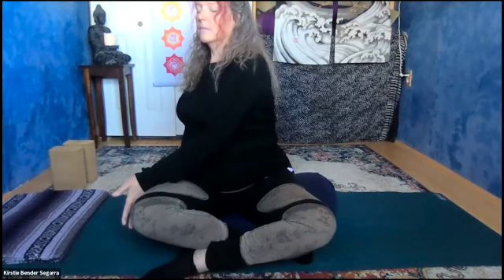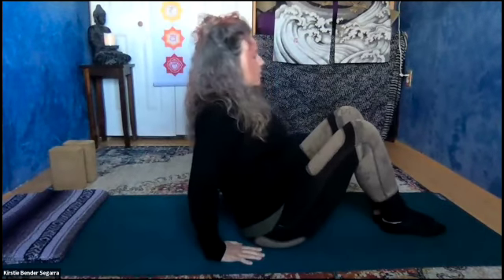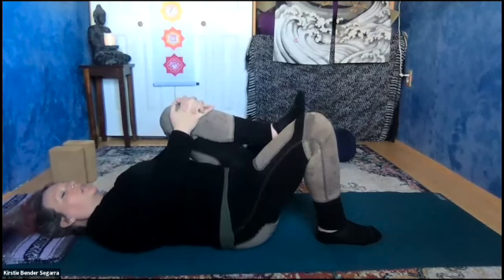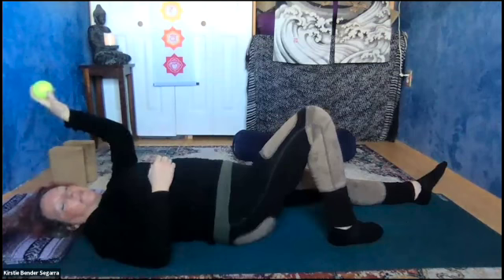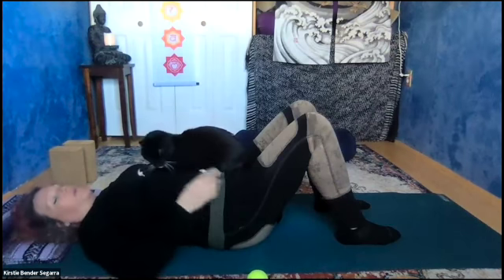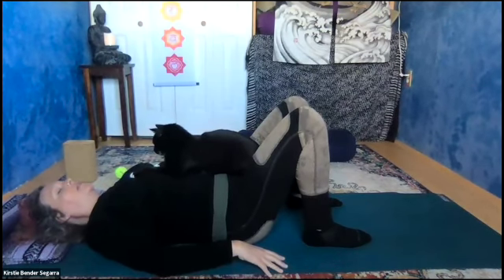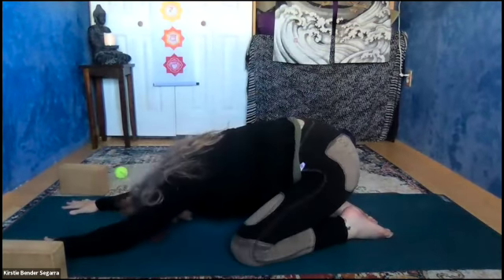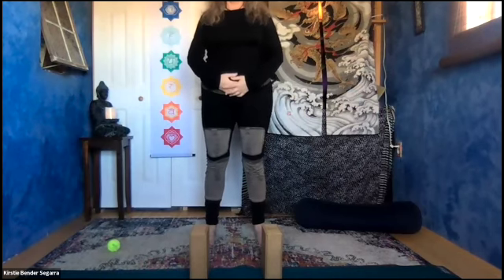Myofascial Yoga With My Cats SD 480p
A gentle yoga sequence with my cats Kiki and Bambu. Props needed are two blocks, yoga strap/belt and tennis ball.